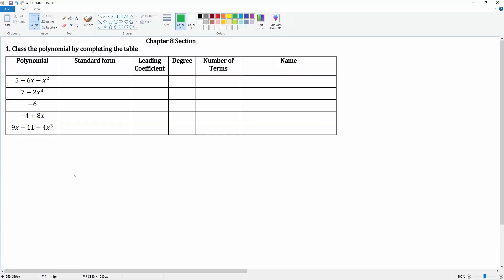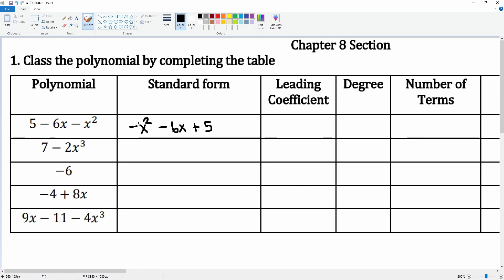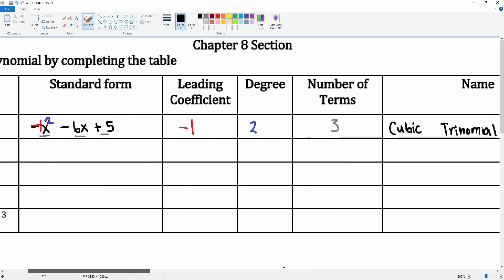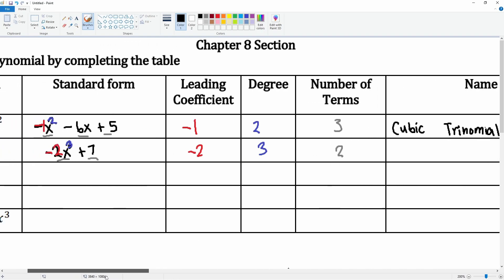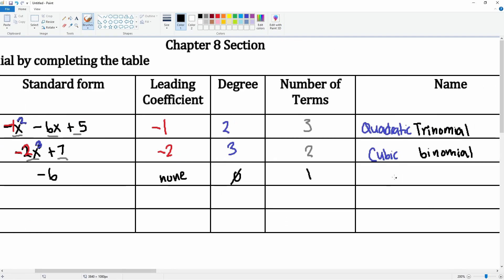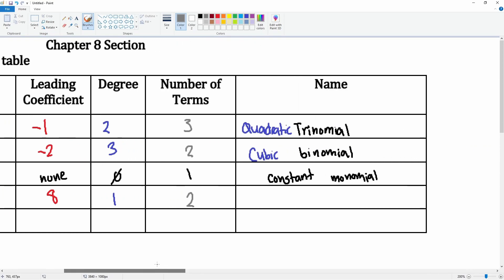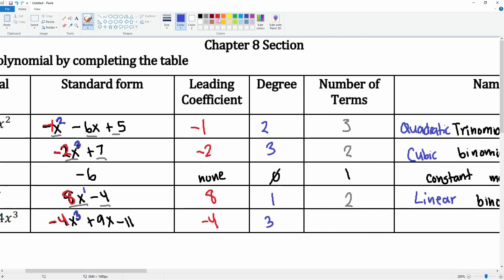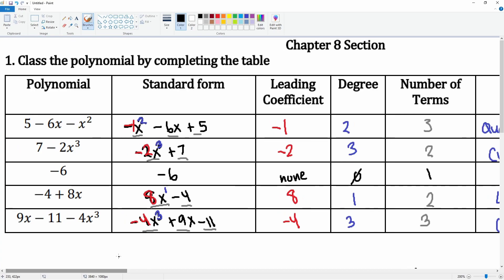Chapter 8 Problem 0 Classify a Polynomial